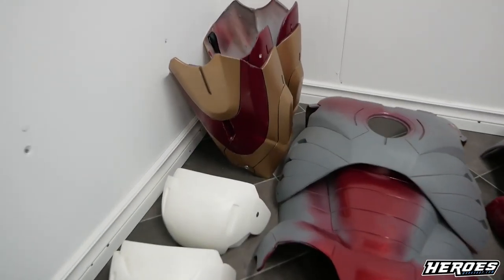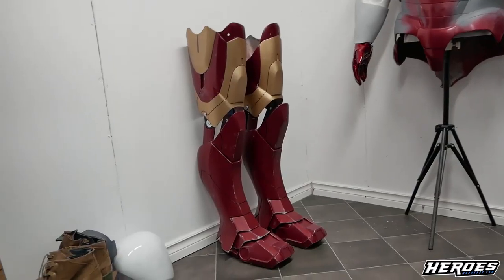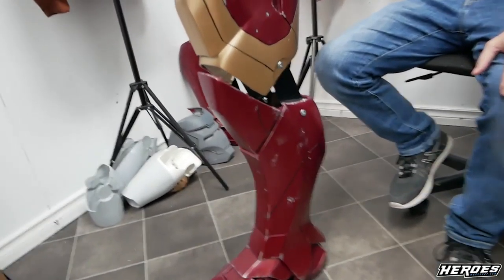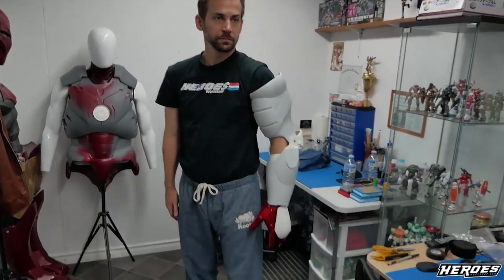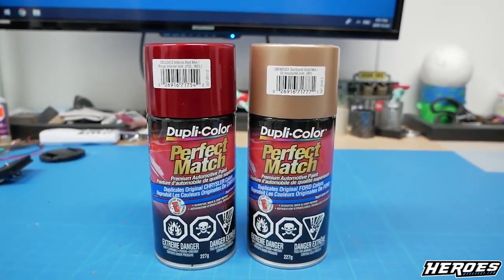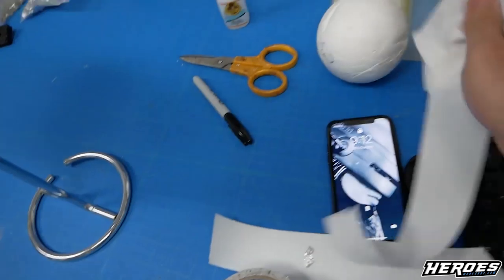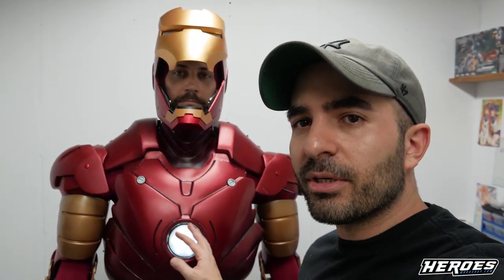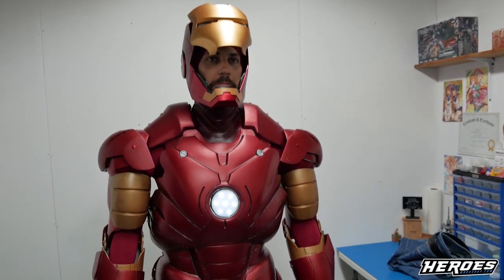Iron Man Mark III Replica Complete! + Suit Up Test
Full Assembly and paint up of the entire Iron Mark 3 Replica Costumes with a Suit up test.

Join the "Heroes Workshop Cosplay Builders Group""
When you get there, Share your past and current projects!

Anyone following these videos must do so at their own risk. If you are underage, please ask your parents for permission before beginning or to assist you in following the content shown on this channel. Heroes Workshop is not responsible for any harm or injury that may occur.